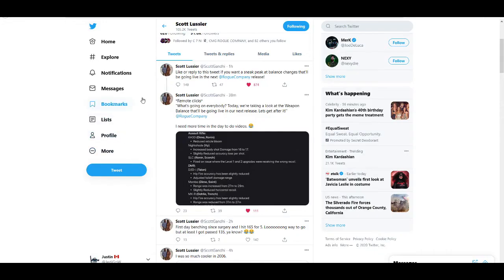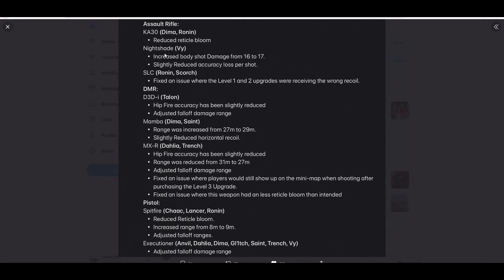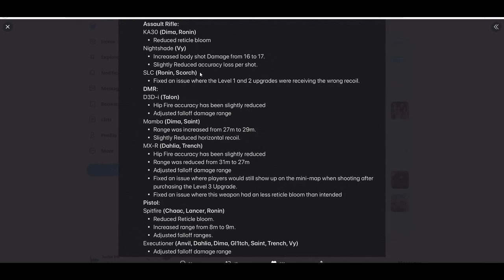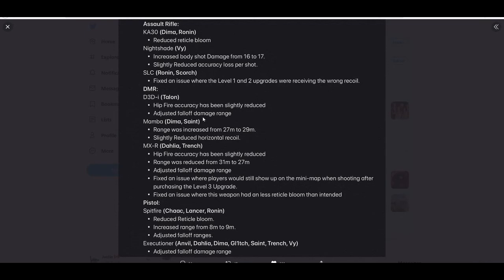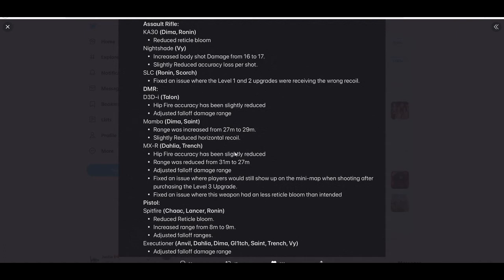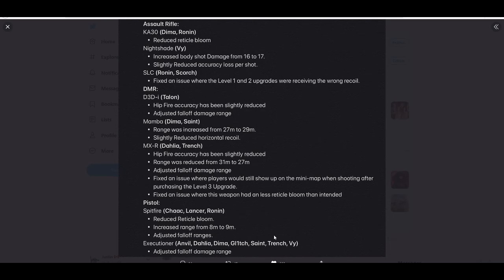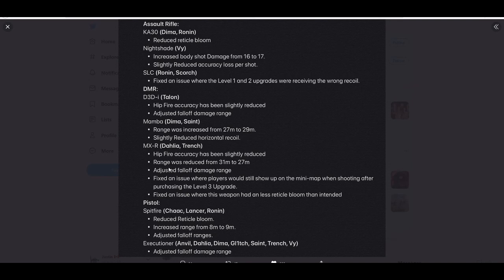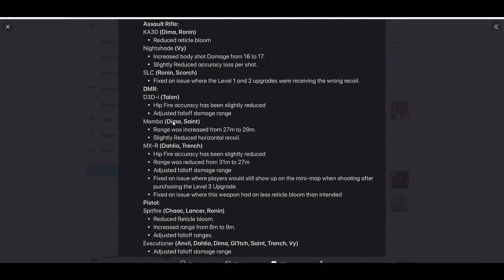Rogue Company News - Weapon Changes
Getting you guys up to date with Rogue Company.